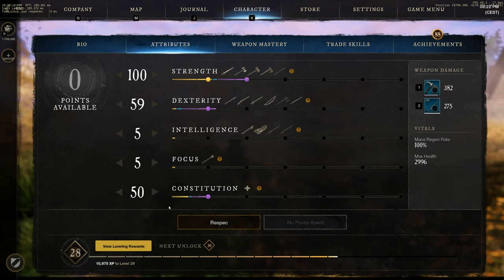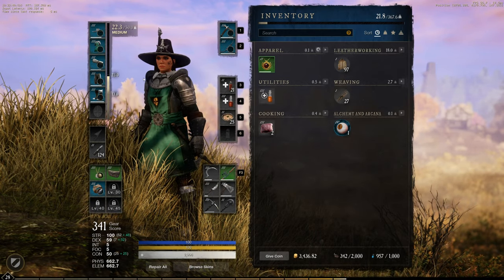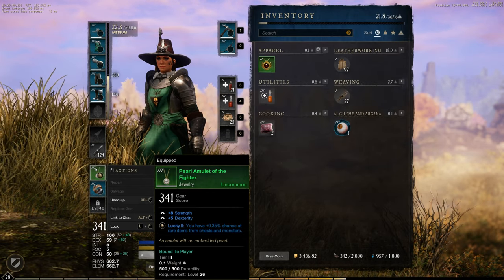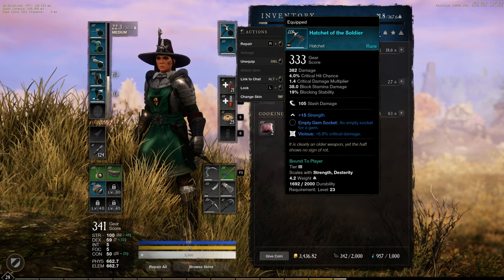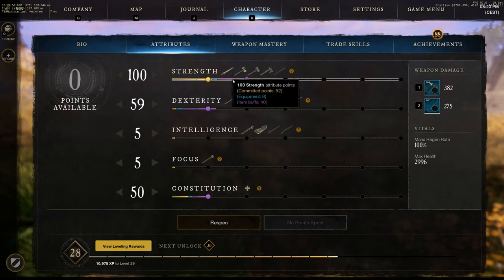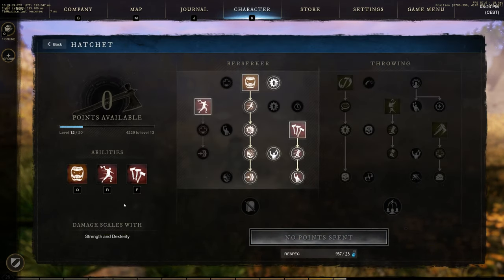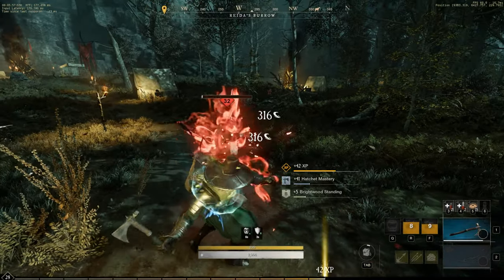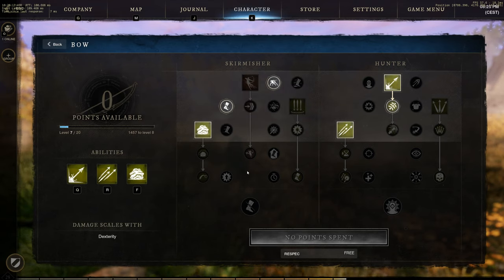Hatchet and Bow Build (Early-Mid Game) - Uninterrupted Constant Damages - New World - Update 1.0.3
The Hatchet is one of the most powerful weapons in the game right now! It not only deals a lot of damage but can also hit in quick successions!

Chapters:
00:00 - Introduction
00:53 - Armor and Apparel
02:00 - Weapons
02:24 - Character Point Division
02:53 - Weapon Skills: Hatchet
03:13 - Hatchet in Action!
03:34 - Weapon Skills: Bow
04:04 - Conclusion
More New World content incoming.

Current Character:
Server: EU Central
World: Asgard
Company: Peaches N Camels - Marauders

Another Character:
Server: AP Southeast
World: Kyphanta
Company: DoggWater - Marauders